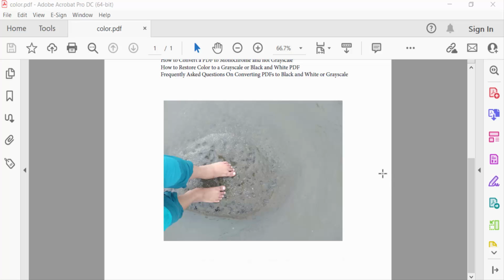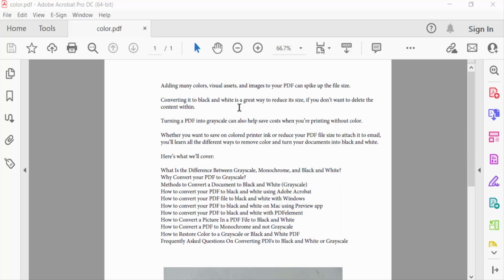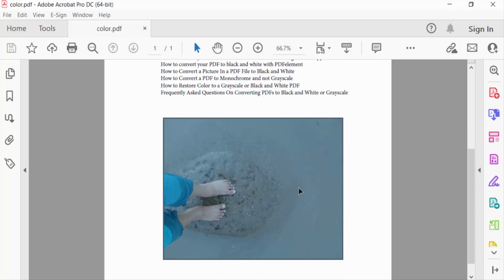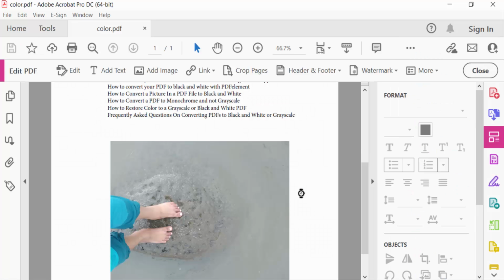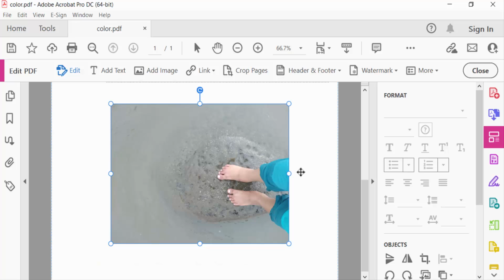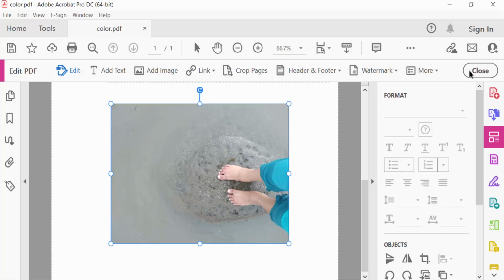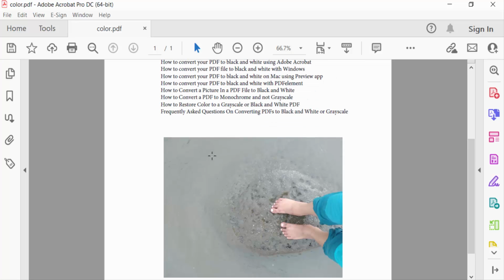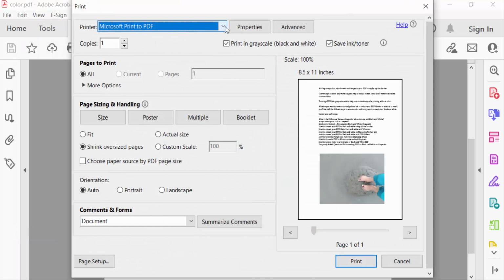How to mirror a pdf image for printing in Adobe Acrobat Pro DC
Hello everyone, Today I will present you, How to mirror a pdf image for printing in Adobe Acrobat Pro DC.